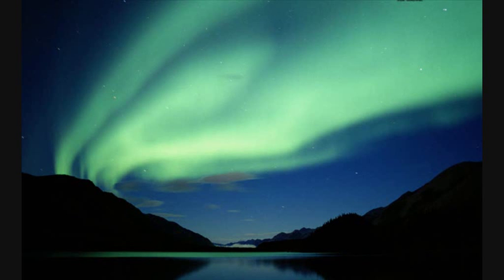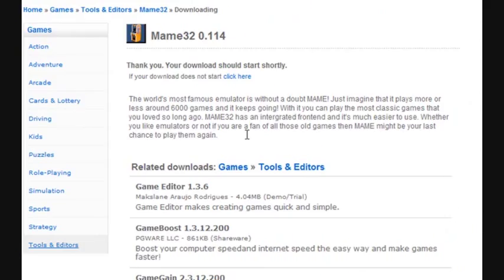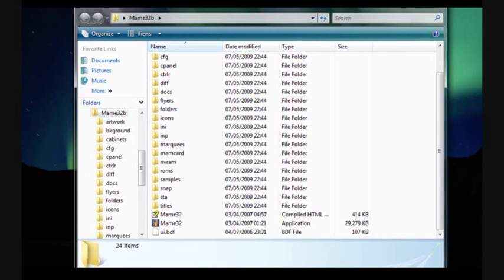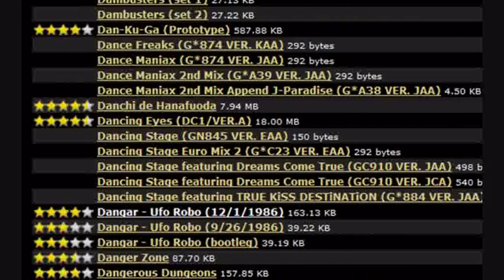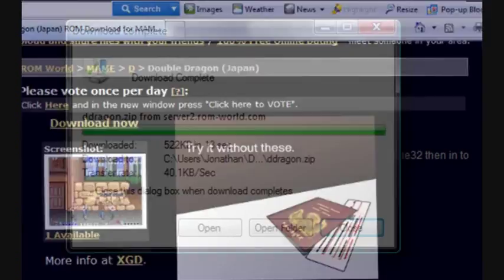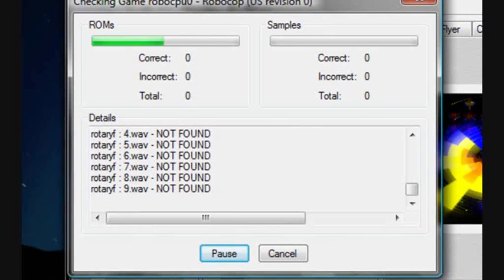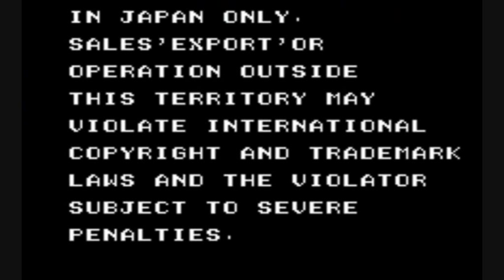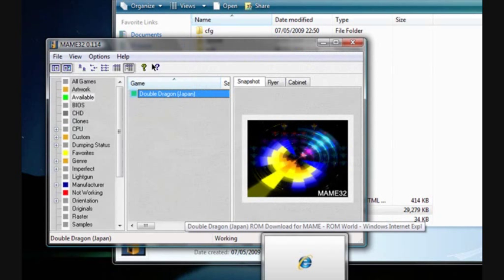How to play mame32 on your pc for beginners